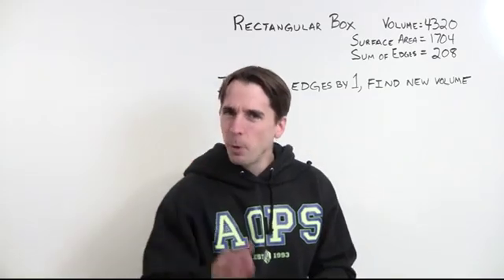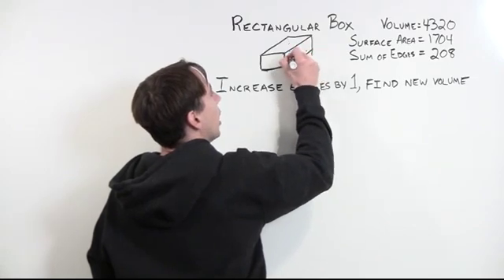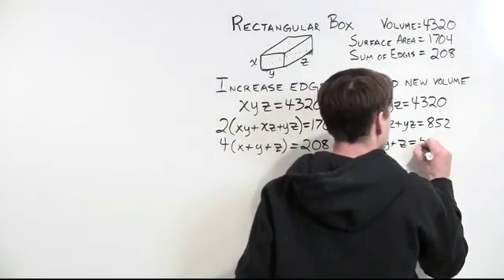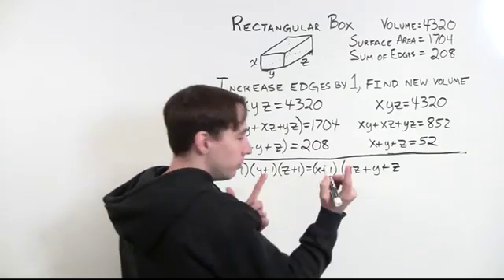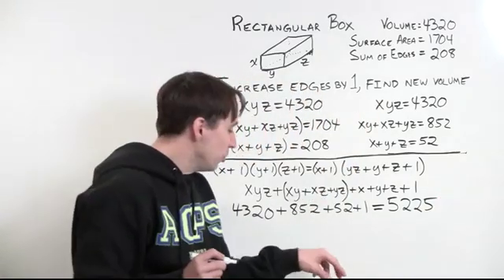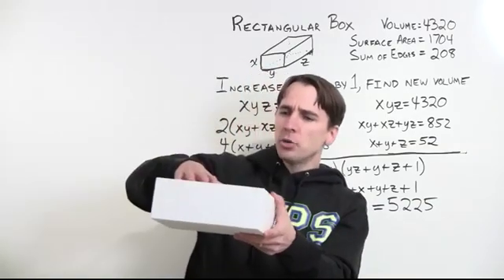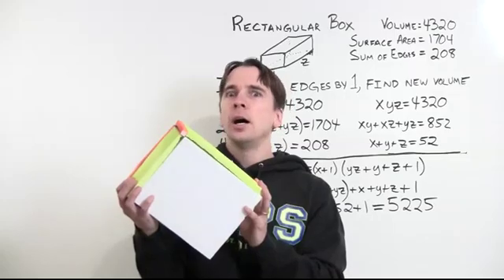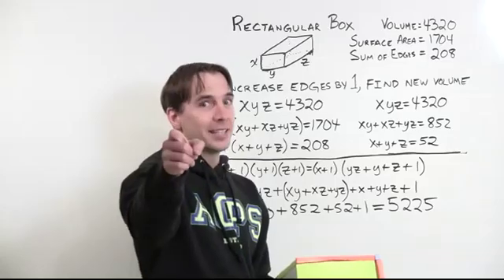MATHCOUNTS Mini #16 - Relationships Between a Box's Dimensions, Volume and Surface Area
This video focuses on relationships between a box's dimensions, volume and surface area.